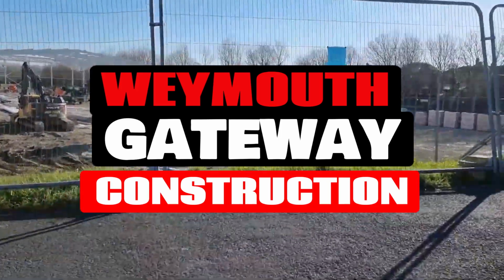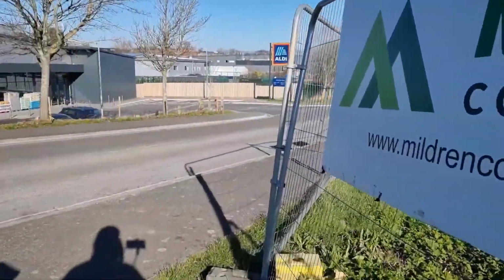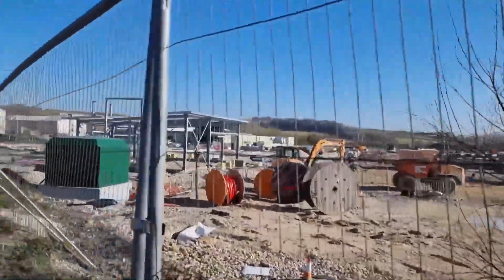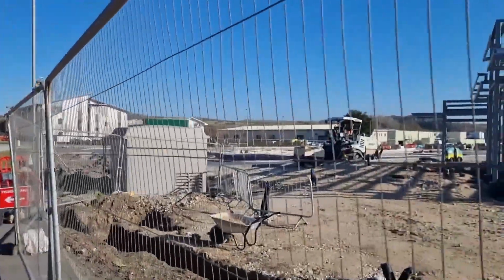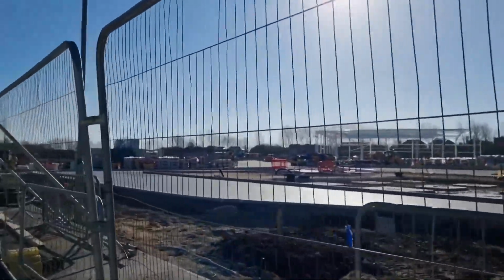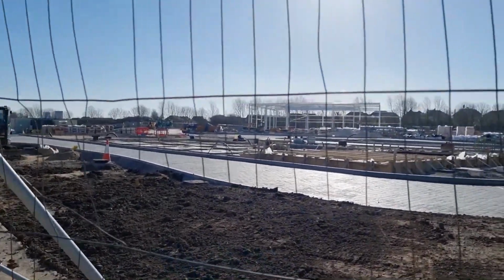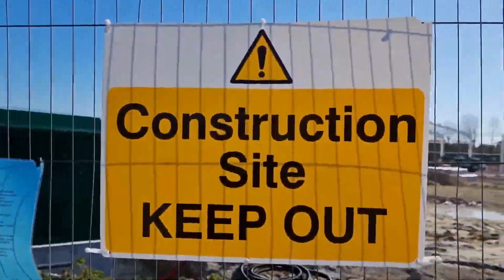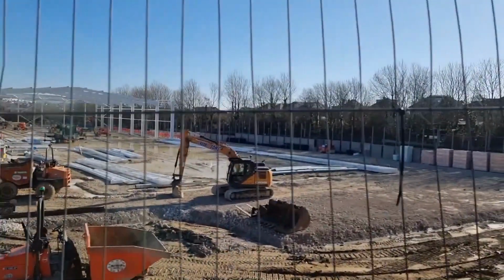WEYMOUTH | Exploring the Construction Of Weymouth Gateway - A look Back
Weymouth is a charming seaside holiday town in Dorset on the south coast of England, It is a popular destination for holidaymakers seeking a quintessential British seaside holiday. Here are some reasons why seaside holidays are great in Weymouth:
Join me as we take a tour on the construction of weymouth gateway. It was fully open towards the end of november 2022. Lets take a look back on the construction of the site

📺  Playing the video for the entire duration (even in the background is fine)

THE EQUIPMENT I USE TO FILM

A - DJI POCKET 2 FOR MAIN CAMERA

A - Panasonic HC- VX1 130x Optical Zoom

A - Spy Sport Sunglasses Camera Hidden Video Sunglasses